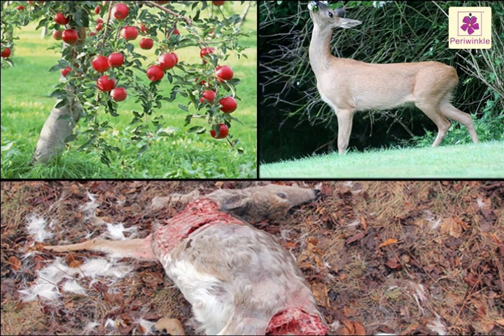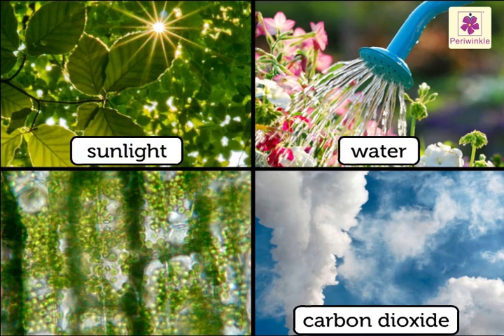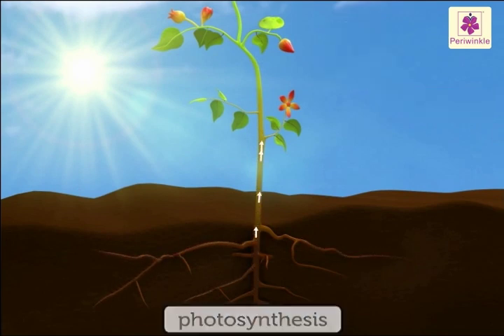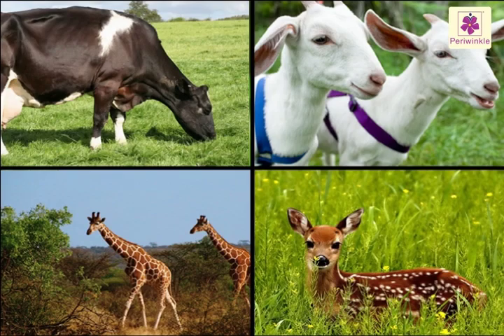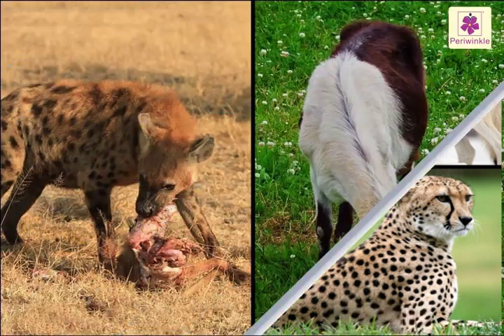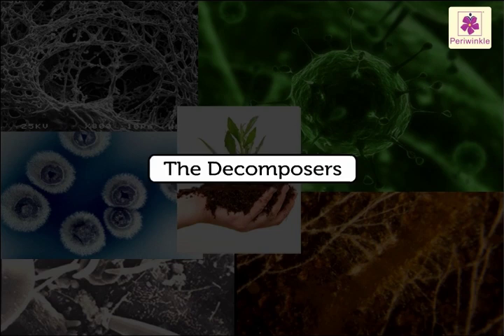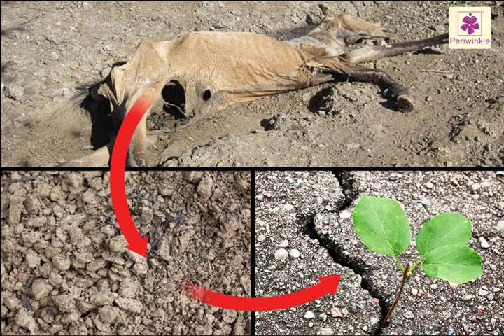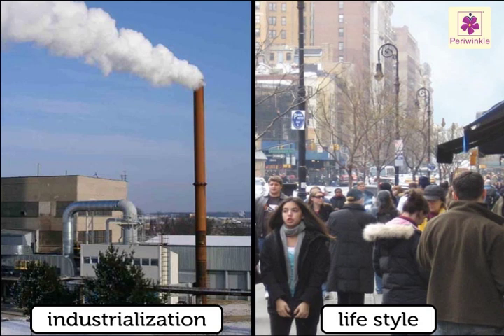Food Chain | Environmental Studies For Kids | Grade 5 | Periwinkle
Food Chain - Interdependence Between Living Things
There is inter dependence between living things in nature.
Plants make their own food using sunlight, water, chlorophyll and carbon dioxide.
The living things that are unable to produce their own food depend upon plants or other animals for their food.
Lets learn more about the eco system in this video.